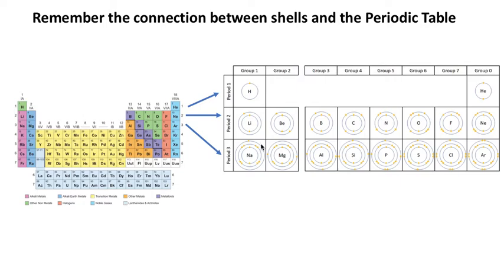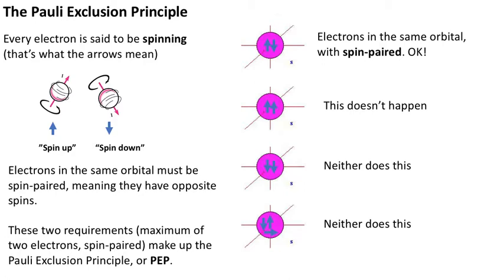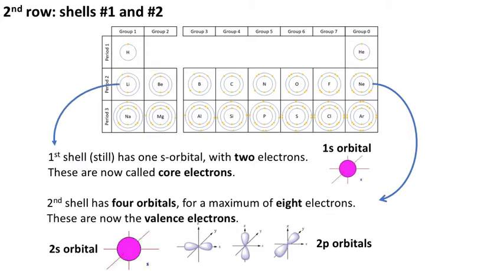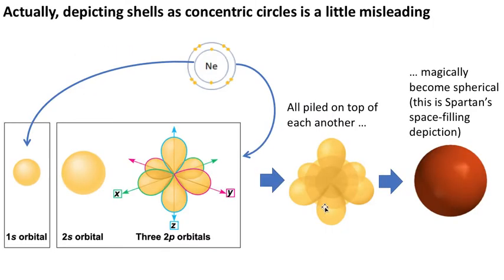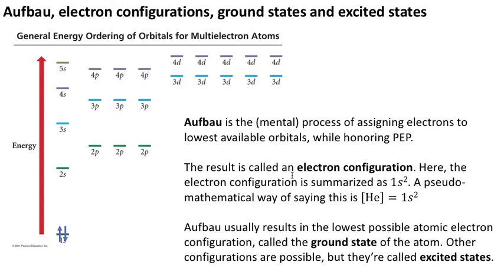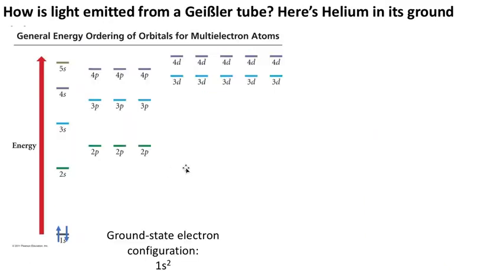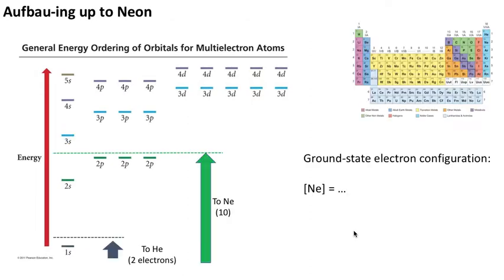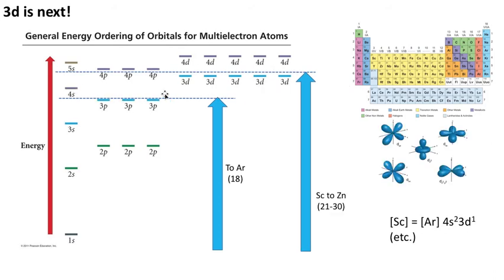Introduction to Atomic Orbitals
Here we introduce the idea of atomic orbitals, and how to use the concept of "aufbau" to assign electrons to those orbitals, starting with the lowest-energy orbitals in a general energy ordering diagram, and moving up while honoring the Pauli Exclusion Principle.